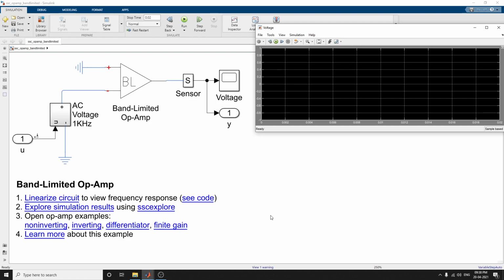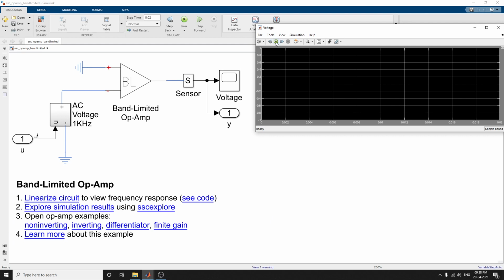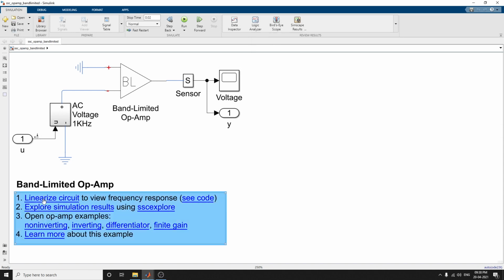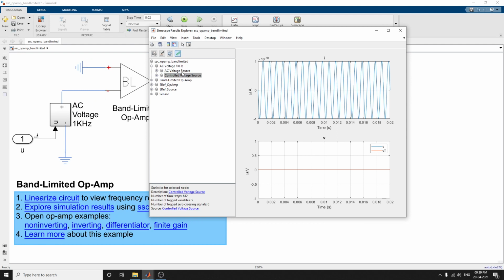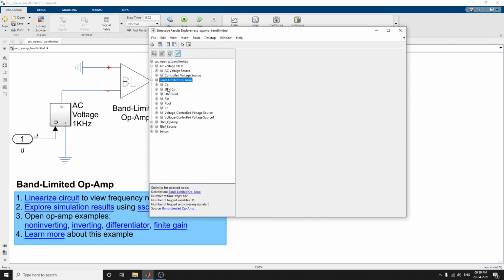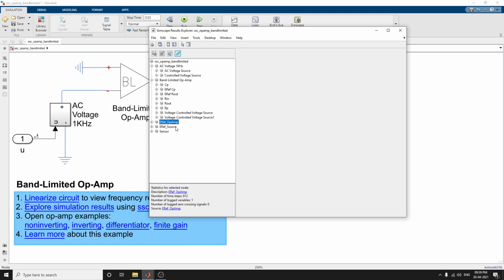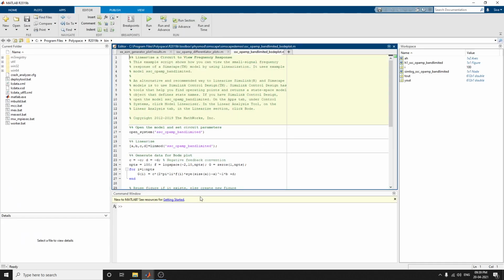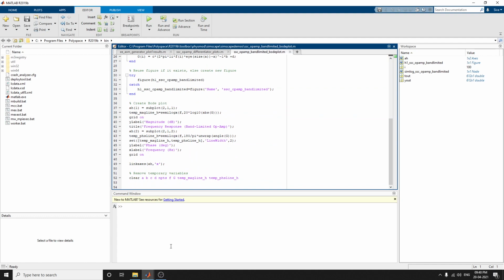Design & Analysis of Band-Limited Op-Amp_Using Matlab Simulink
free matlab microgrid tutorial electricvehicle predictions project This example shows how higher fidelity or more detailed component models can be built from the Foundation library blocks. The model implements a band-limited op-amp. It includes a first-order dynamic from inputs to outputs, and gives much faster simulation than if using a device-level equivalent circuit, which would normally include multiple transistors. This model also includes the effects of input and output impedance (Rin and Rout in the circuit), but does not include nonlinear effects such as slew-rate limiting.